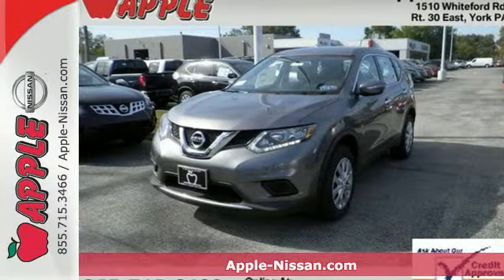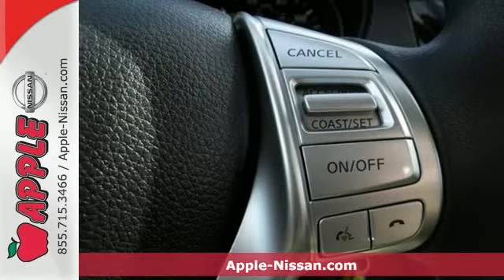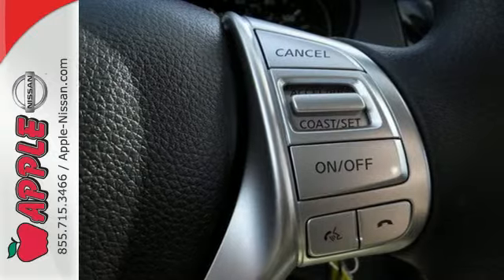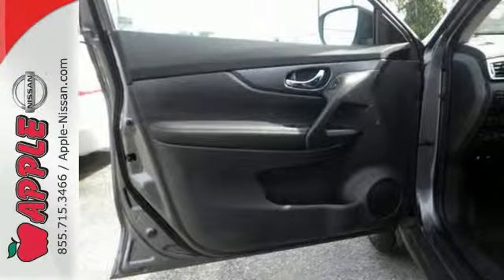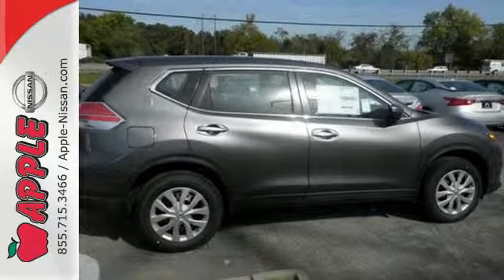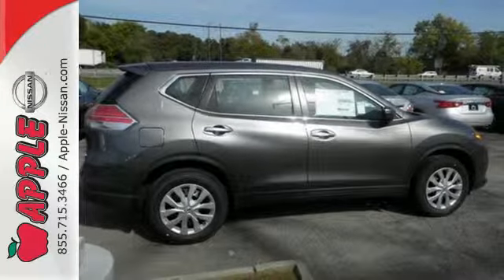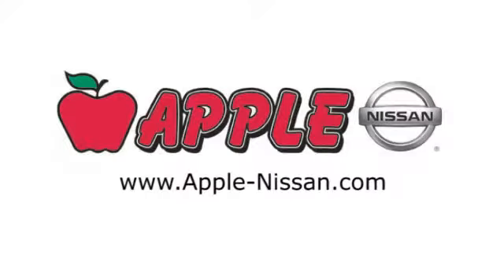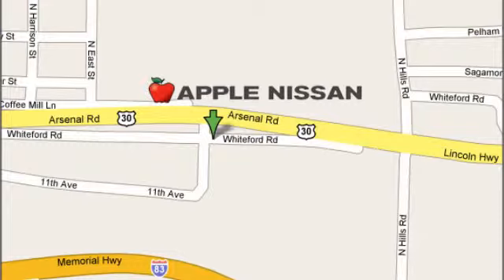2015 Nissan Rogue York PA Lancaster-Hanover, PA #24774 - SOLD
Year: 2015
Make: Nissan
Model: Rogue
Trim: S
Engine: 2.5L 4 cyls
Transmission: CVT (Continuously Variable)
Color: Gun Metallic
Stock #: 24774
VIN: KNMAT2MV8FP556599
Rogue S 4D Sport Utility CVT with Xtronic AWD and Gun Metallic. Chrome Rear Bumper Protector Floor Mats & 2-PC Cargo Area Protector and Splash Guards. We have a premium Rogue selection and many Special Nissan incentives. Compare Nissan's most current model of the Rogue to its rivals and we're more than confident that you'll choose it over vehicles like the 2015 Hyundai Tucson Toyota RAV4 Mazda CX-5 and the Honda CRV. Just a few of the characteristics that shoppers in PA will be pleased with are the Rogue's handsome looks and bargain pricing. brbrFor Apple Nissan customers who want a remarkable value just compare this vehicle's price to the vehicles in its class and you'll see that it's a solid investment. Get more info about its specs - Take a peek at our Rogue inventory. Nissan has done it again! They have built some fantastic vehicles and this great-looking 2015 Nissan Rogue is no exception! This gas-saving Rogue will get you where you need to go with comfort and safety to spare. brbrWe are conveniently located in York PA and proudly serve York PA Red Lion Lancaster Harrisburg Hanover and Shrewsbury Mechanicsburg Manchester PA and Maryland areas. If you're looking to purchase your new dream car you've come to the right place. At Apple Nissan we pride ourselves on being the most reliable and trustworthy Nissan dealer around. Our inventory is filled with some of the sweetest Nissan's you've ever seen! brbrGive us a call today and get the car you deserve. Toll Free (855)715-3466. Apple Nissan is located at 1510 Whiteford Road in York PA. Additional rebates and savings may be available call today for details. Price includes: $500 - Nissan Customer Cash - Rogue $500. Exp. 11/02

Address:
1510 Whiteford Rd